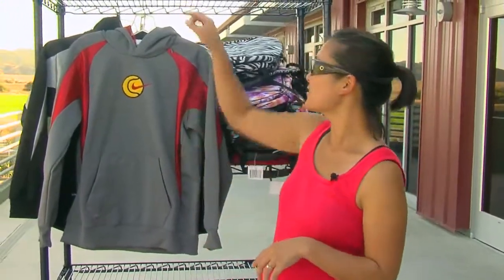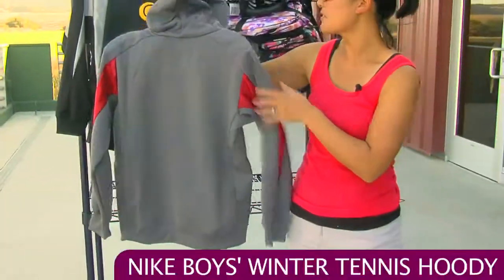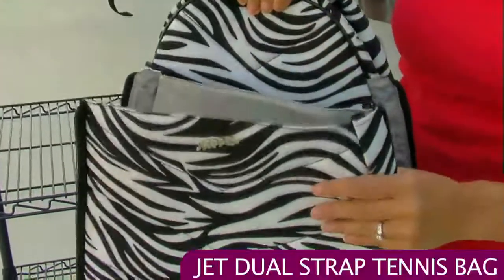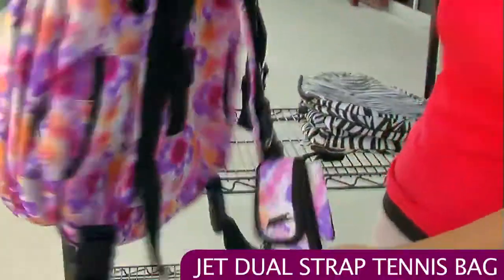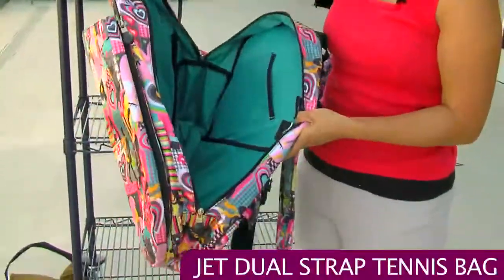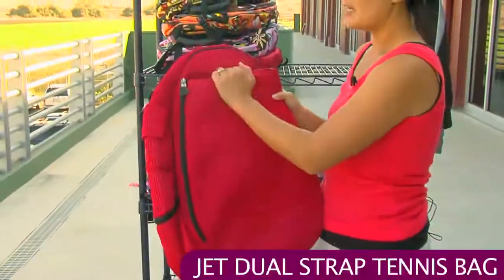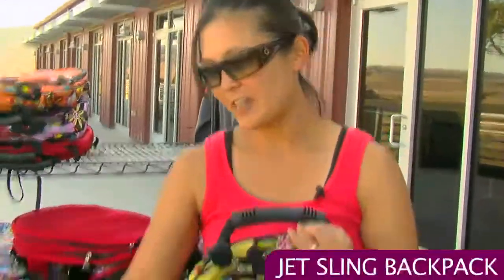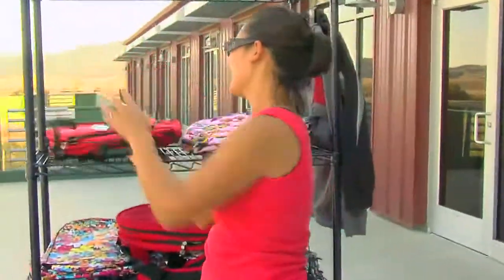Tennis Warehouse Women's VLOG #40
Tennis Warehouse Women's VLOG featuring Tiffani Yamamoto.  Product looked at, Nike Boy's Winter Hoody & Jet Bags.